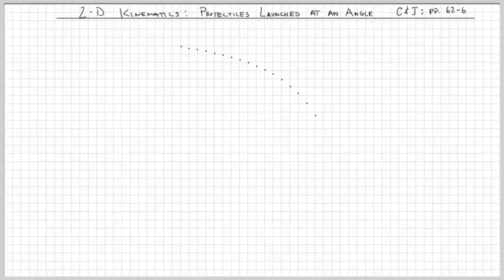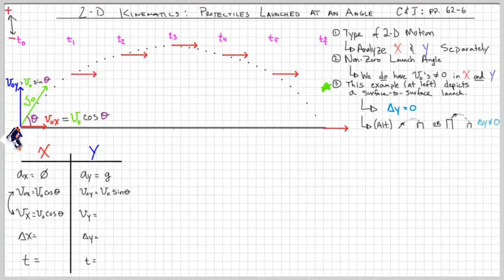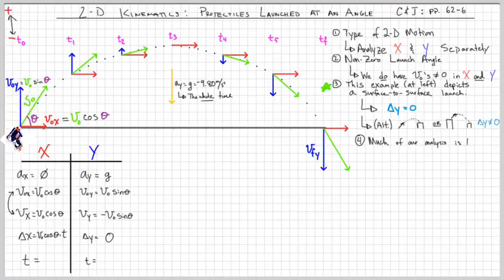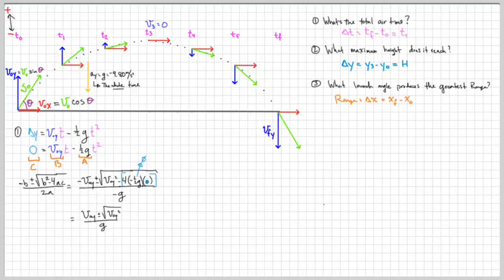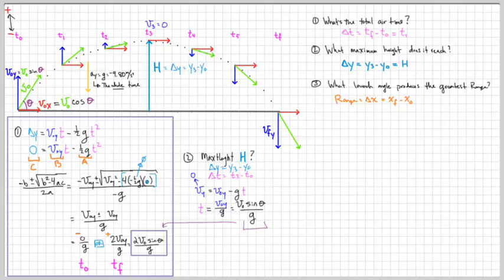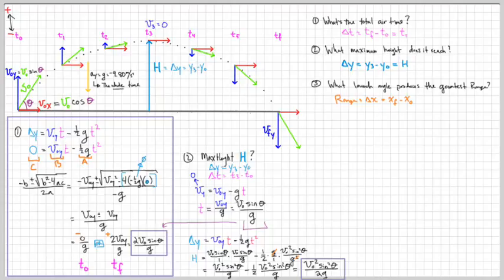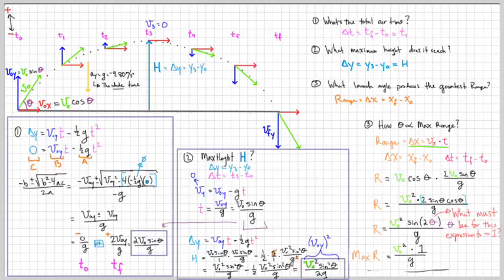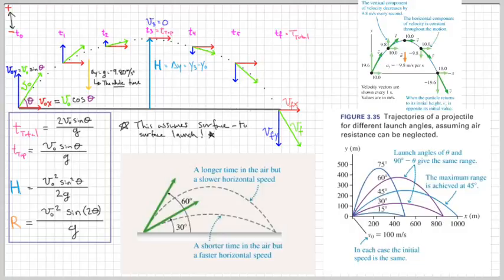[APPhys]2-D Kinematics : Projectiles Launched at an Angle